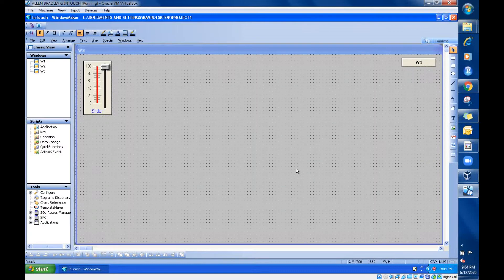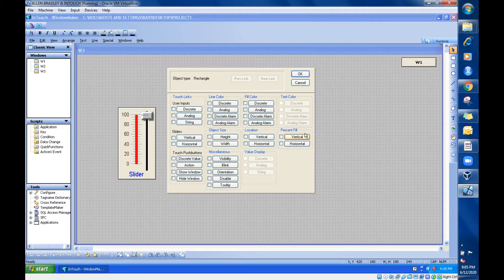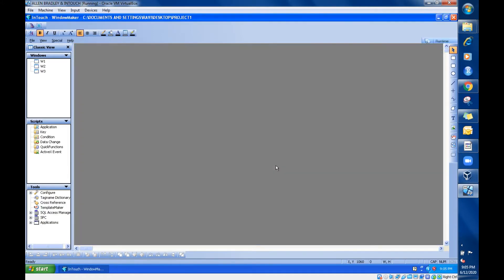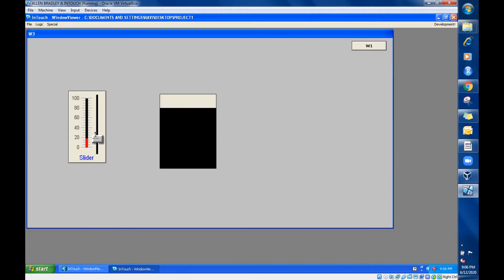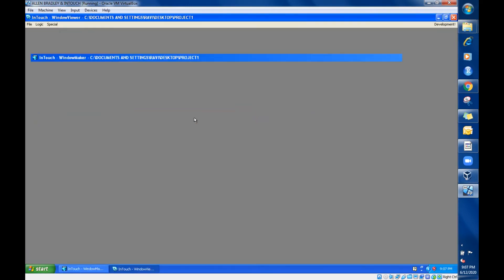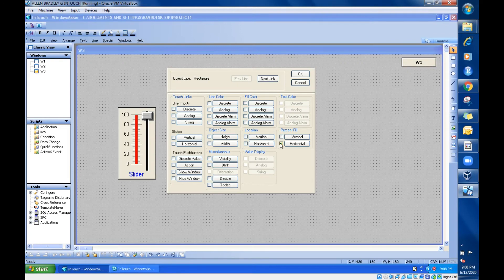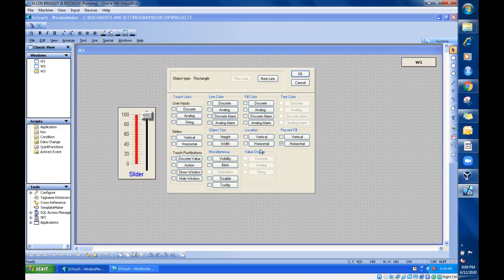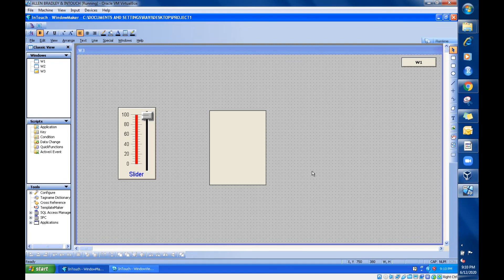SCADA Tutorial 21 - Percent Fill | SCADA Design | SCADA Training Course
In this session, we are going to discuss the percent fill option in SCADA software. The percent fill option will be used to fill color in the objects based on some condition or input value.

For example, this option will be used for indicating the tank levels, valve open or close indications, and pump stop or run indications in the SCADA graphics.